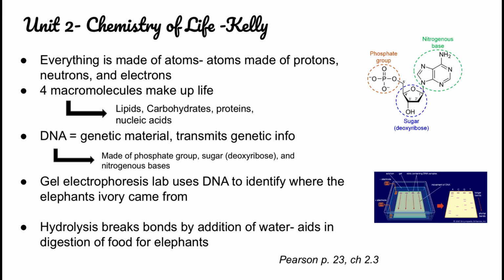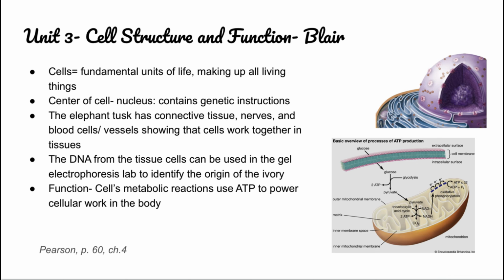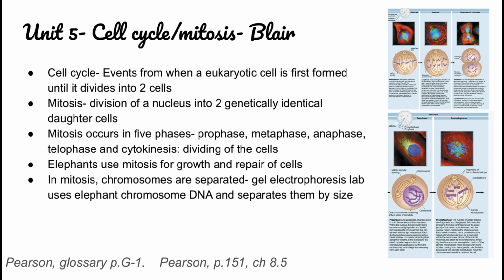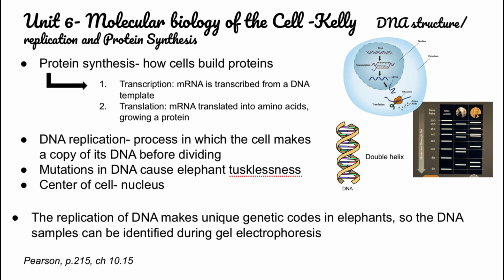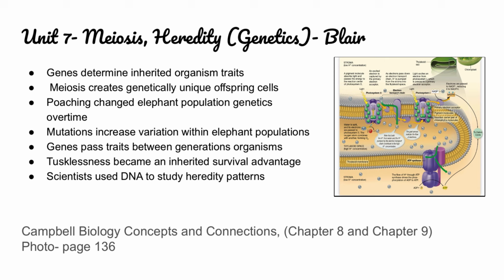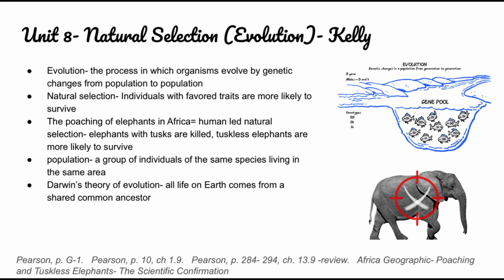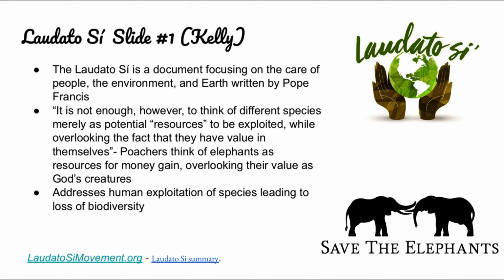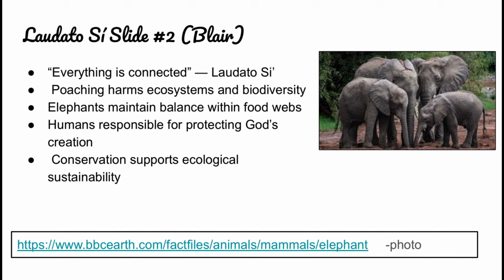Elephant Ecology Video Final